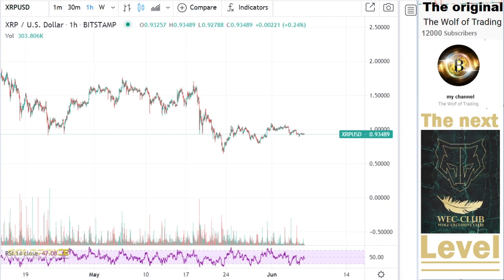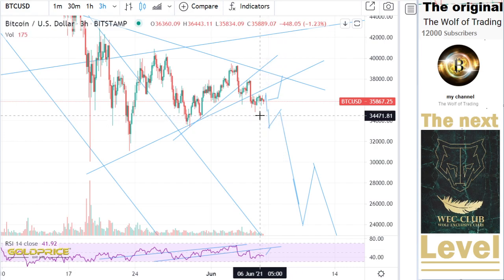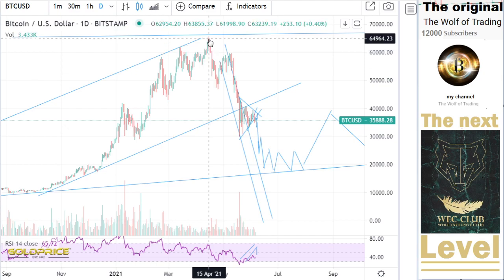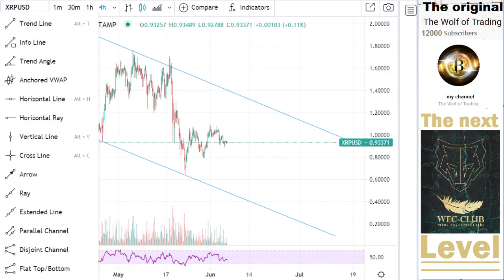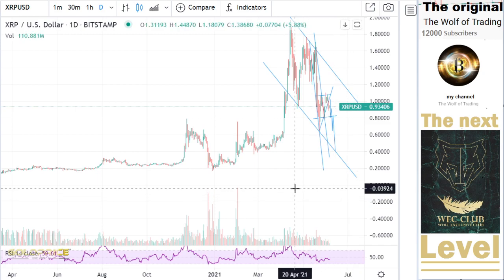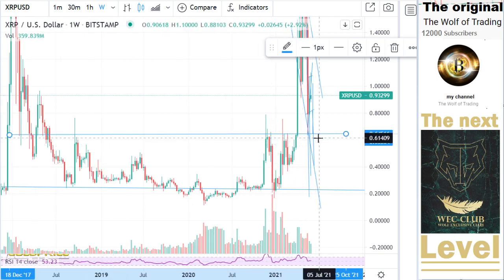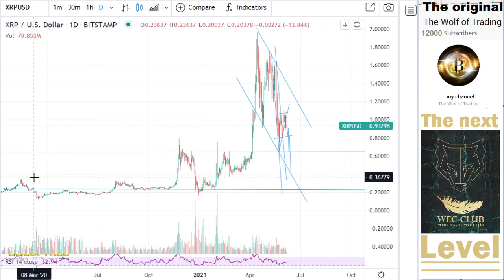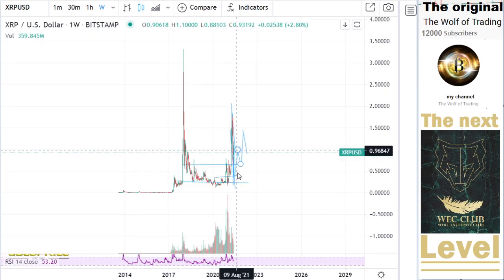URGENT!!! Analysis& Price Prediction- XRP HOLDERS MUST WATCH Best Crypto 2021